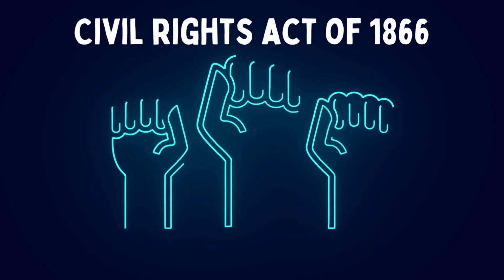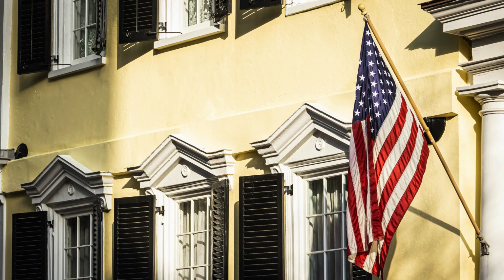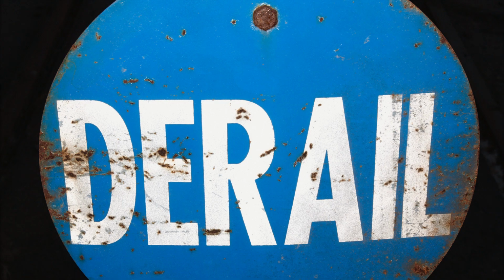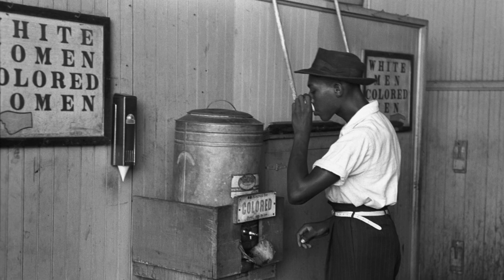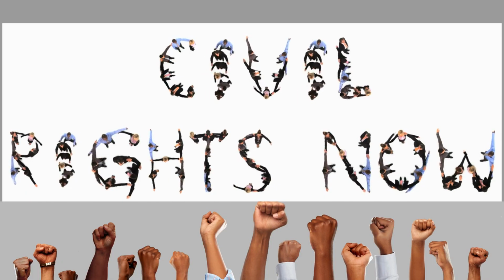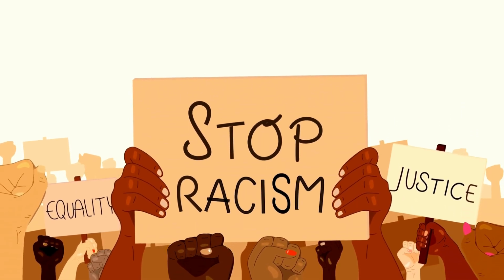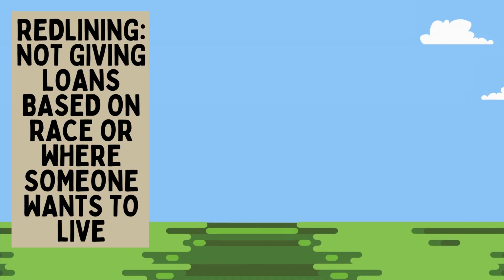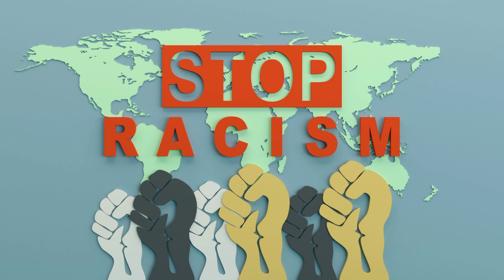Know About Fair Housing In Real Estate - Or Your Done! (Part 2)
In today’s video, we’re diving into the essential topic of Fair Housing and how it plays a critical role in real estate transactions. If you're preparing for the real estate exam, understanding Fair Housing is a must. This concept is frequently tested on both the real estate salesperson exam and real estate broker exam, and knowing these laws will make you a better, more informed real estate professional.

Explore the vital legislative landmarks that have shaped America's quest for civil rights and equality. From the Civil Rights Act of 1866 to the Fair Housing Act of 1968, these laws emerged from enduring battles against systemic racism and discrimination. Despite facing challenges, they underscore the power of grassroots activism, public pressure, and political resolve in driving change. Discover how these acts remain poignant reminders of the ongoing struggle for justice and the importance of defending and broadening civil rights for all. Stay informed and engaged.

My Goals:

To help you pass the real estate exam on the first try with comprehensive prep for essential topics like Fair Housing.

To help you master the language of real estate, including terms and laws that are critical to real estate exam prep.

To provide real estate education that will guide you in your career and help you understand legal concepts every agent must know.

If you are interested in enrolling in my real estate course, please reach out to the American Real Estate School and reference my videos